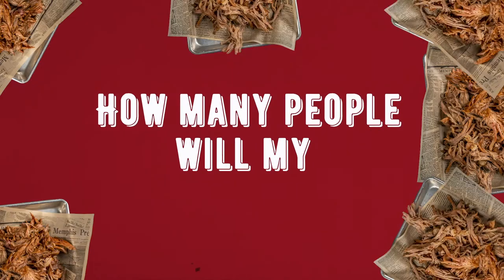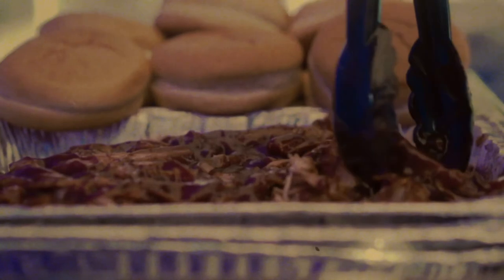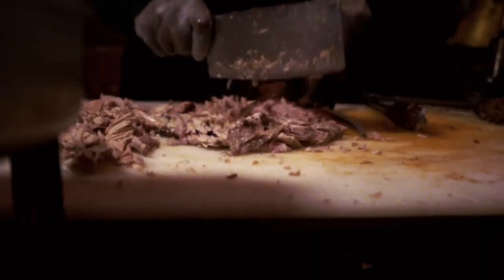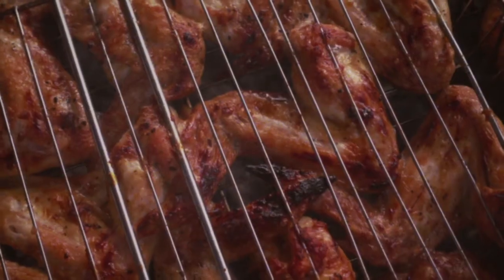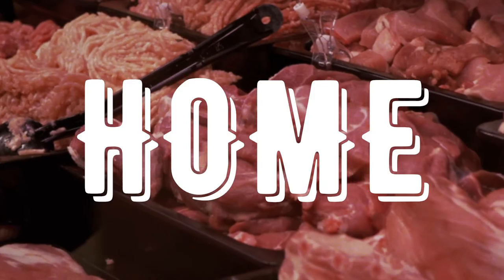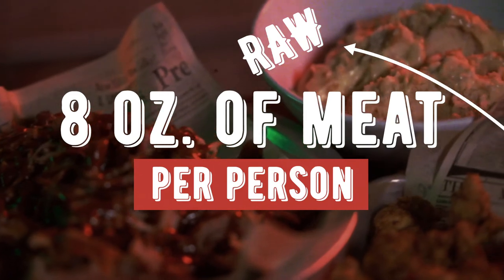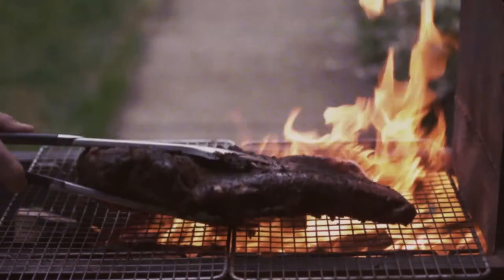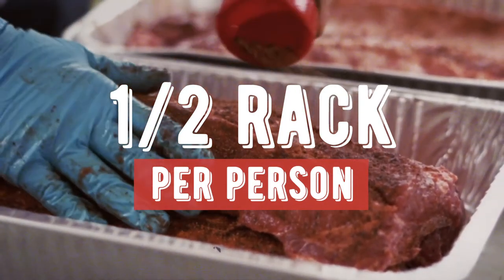How much BBQ do I need for a party?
Jimmy Stovall from QVC is here to tell you just how much BBQ you need to feed your crew!

Got a BBQ question? Send them to Jimmy on social!